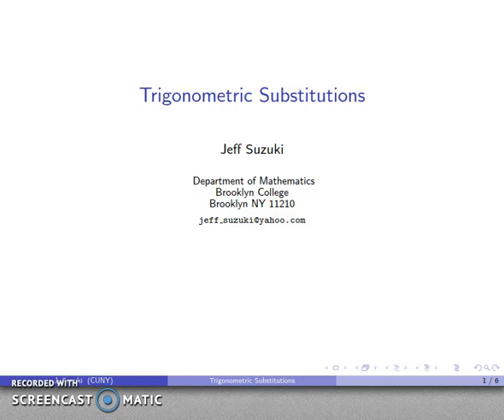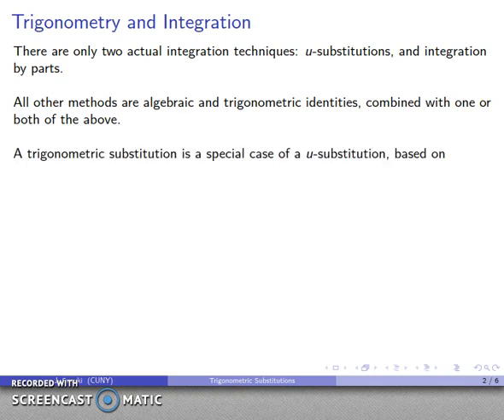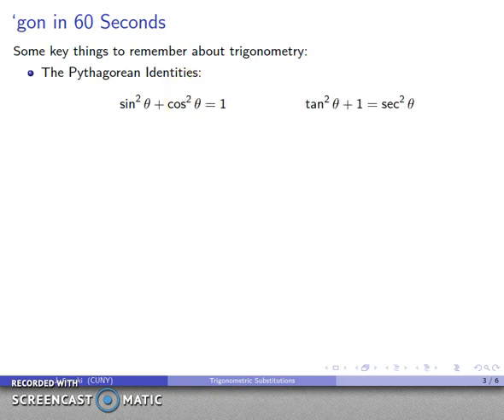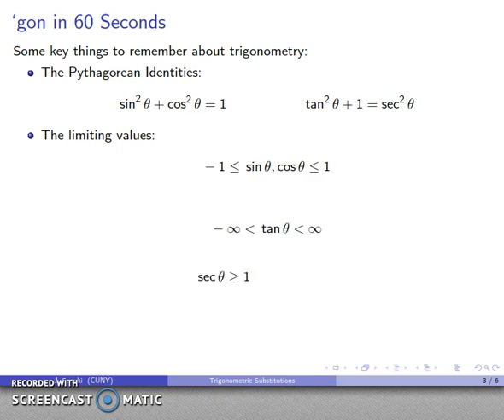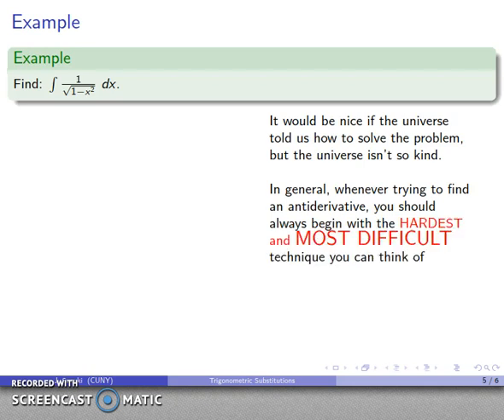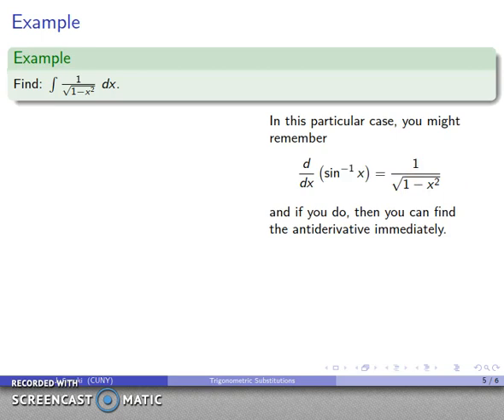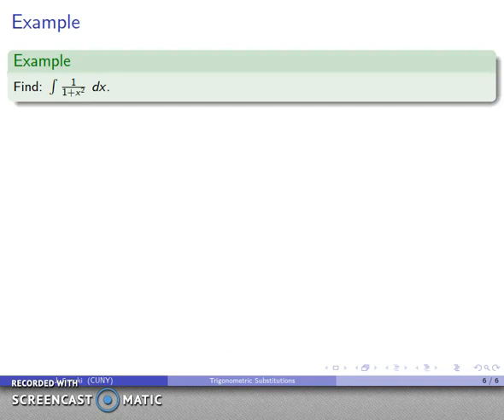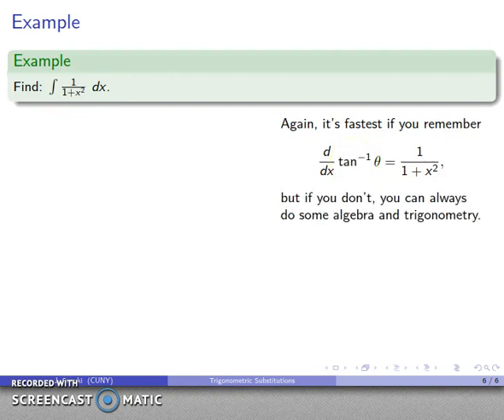1040 Trigonometric Substitutions 1